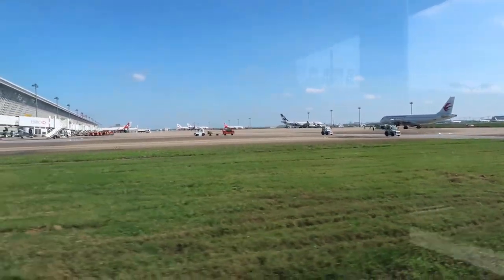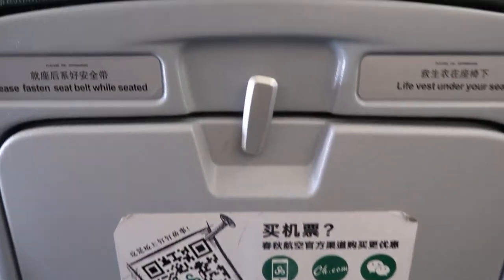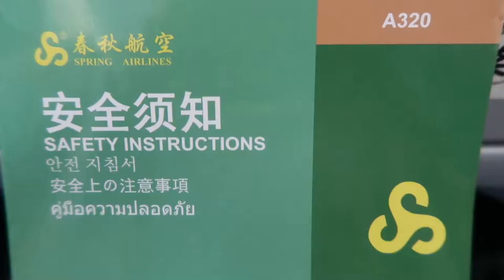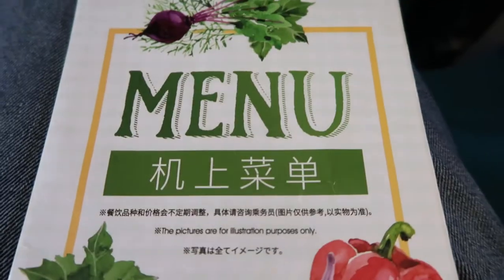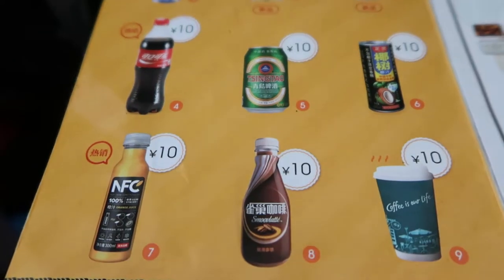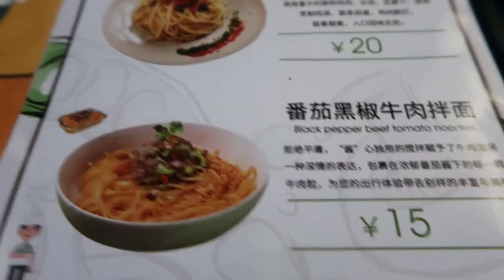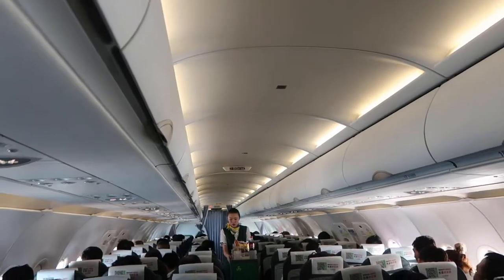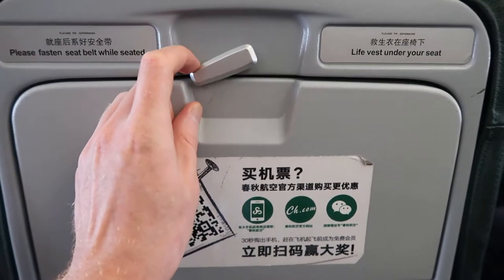Spring Airlines - The Ryanair of China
Spring Airlines is often called the Ryanair of China. It's a love affair for the promo hunter who is not so tall and travels light. As a bonus there is an on board shopping mall and the in flight exercise demo by the crew.
It's different, interesting to say the least.